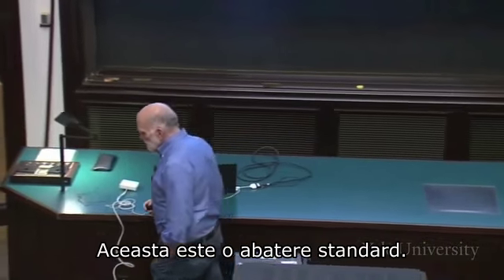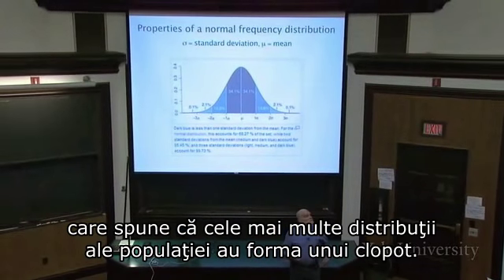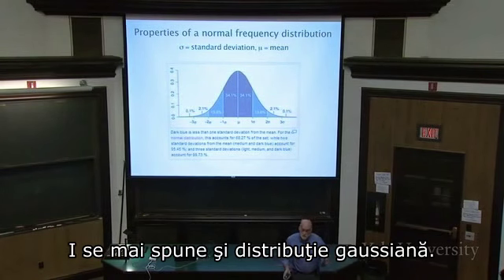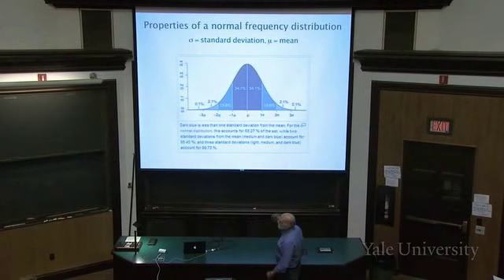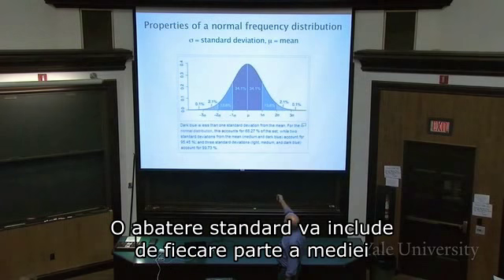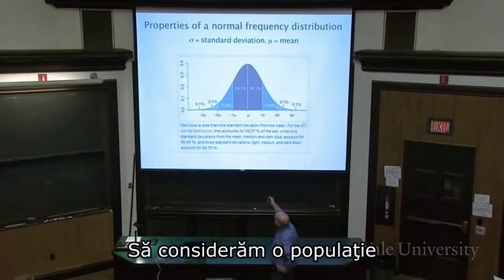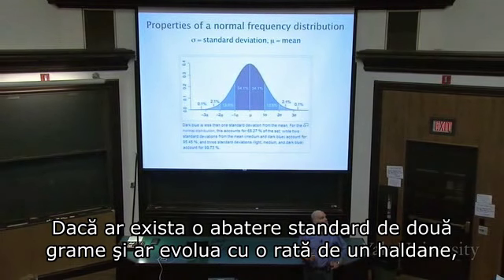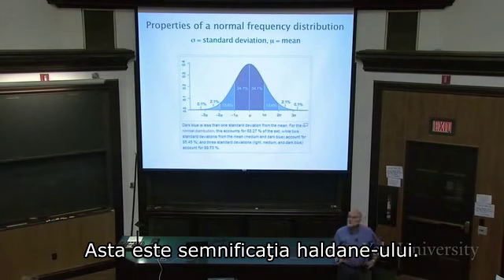Selectia naturala 3 - In ce se masoara evolutia?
Evolutia are unitate de masura.

Stephen C. Stearns, Principiile evolutiei, ecologiei si comportamentului (Universitatea Yale: Cursurile Open Yale), (Accesat la 9 martie 2010).